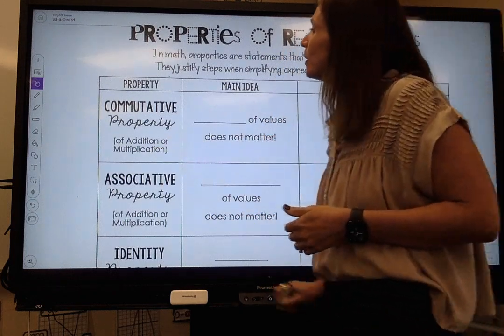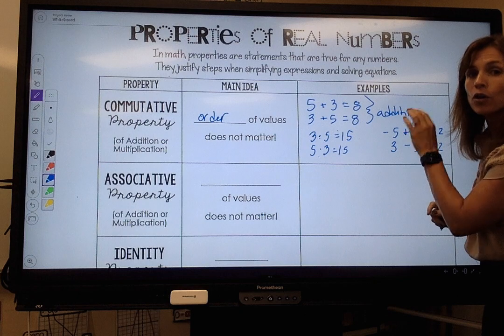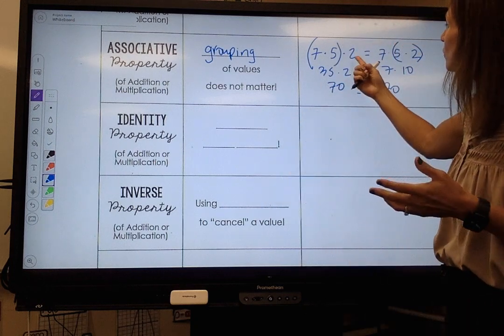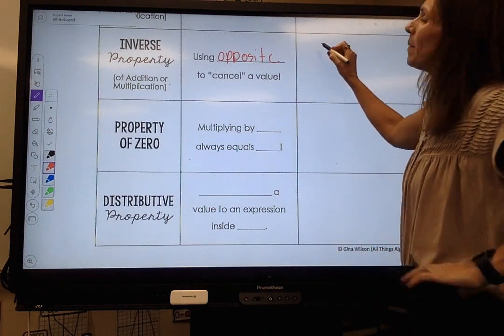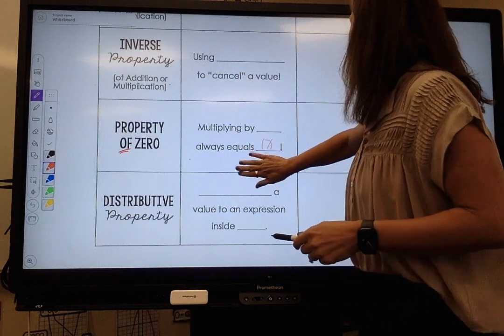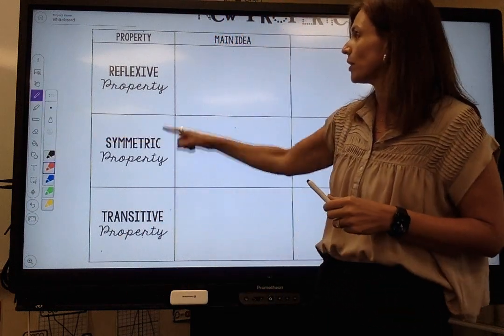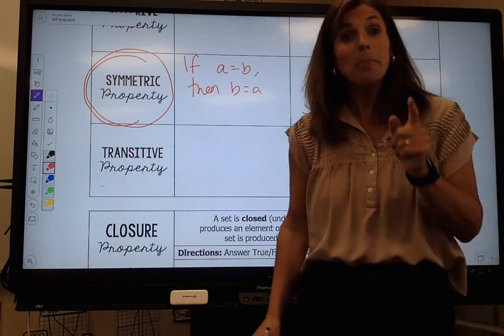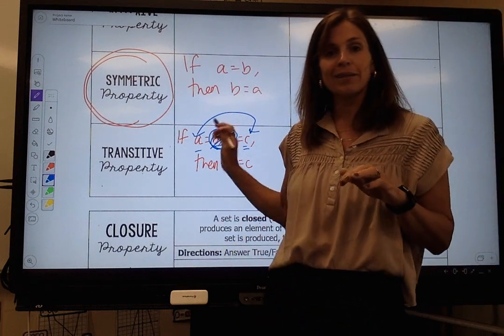unit 1 properties of real number system